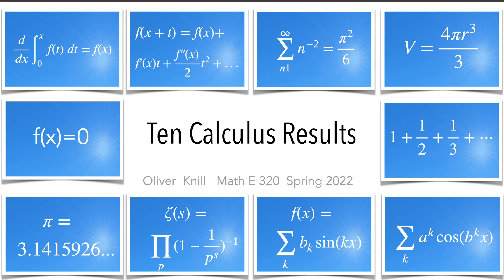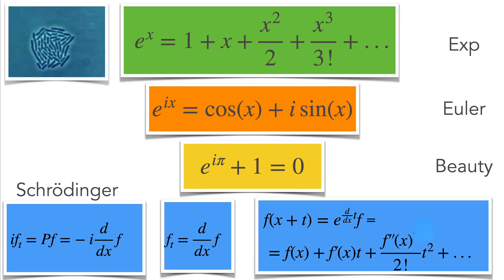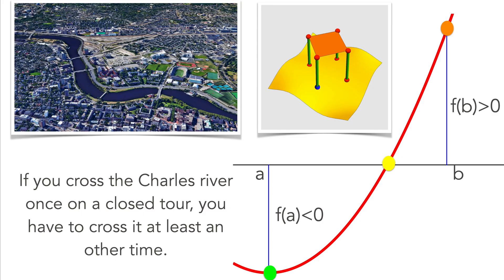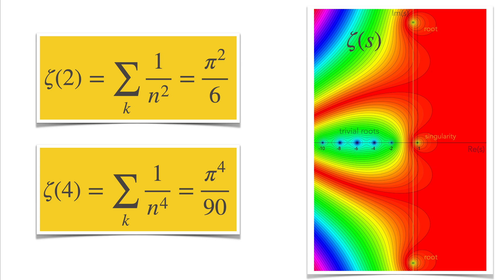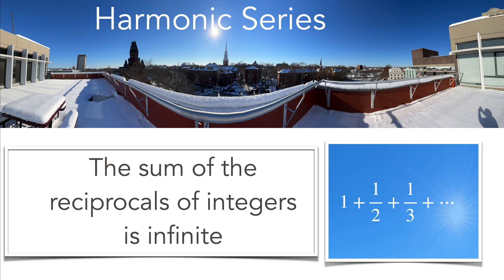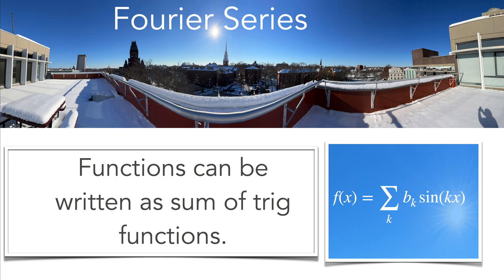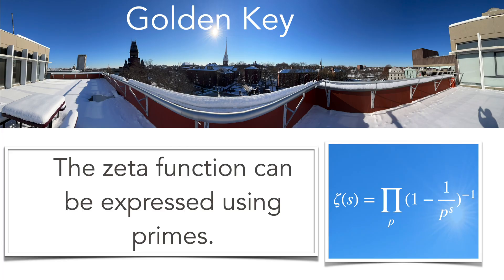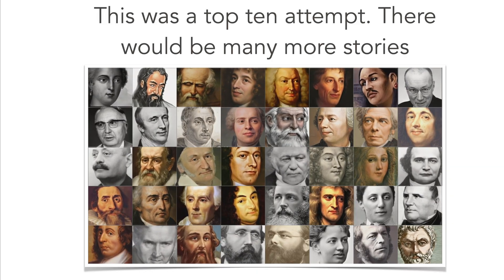Top ten results in calculus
What are the top ten results in calculus? Here is a list of 10 beautiful theorems:

1. Fundamental theorem of calculus
2. Taylor theorem
3. Intermediate value theorem
4. Volume of sphere
5. Basel problem
6. Pi is irrational
7. Harmonic series
8. Fourier series
9. Weierstrass function
10. Golden key